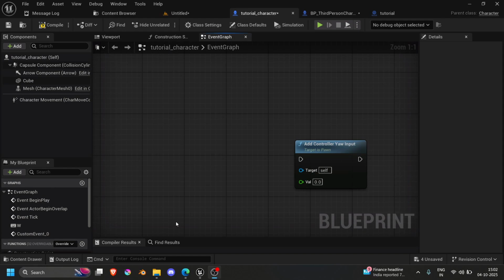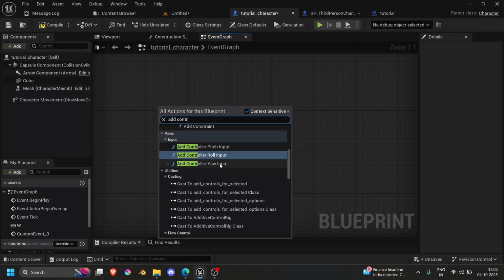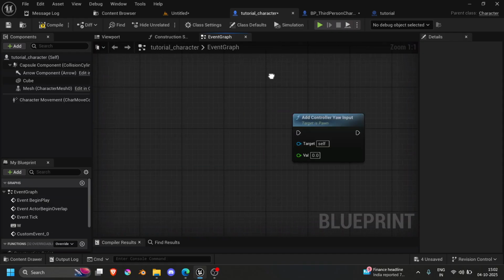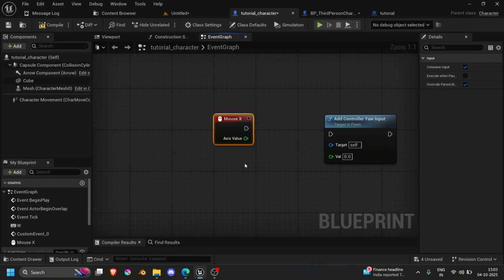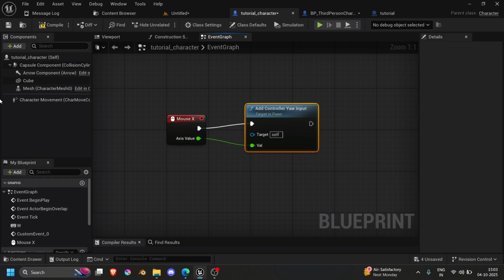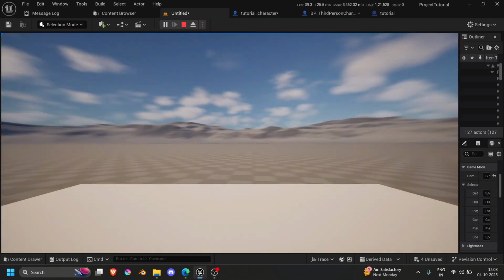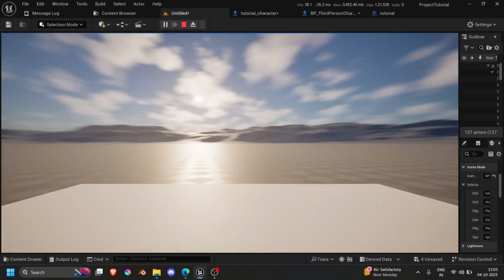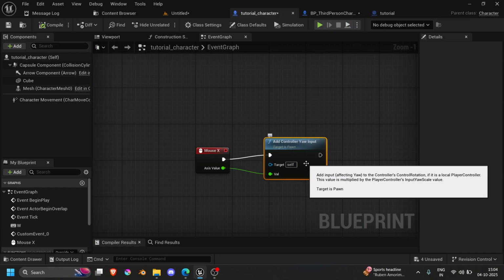Unreal Engine 5 Add Controller Yaw Input Tutorial – Camera Rotation in Blueprints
Learn how to use the Add Controller Yaw Input node in Unreal Engine 5 to rotate your camera and character with mouse or controller input.
This step-by-step tutorial shows you how to set up input mappings, connect them in Blueprints, and achieve smooth, responsive camera control.

🛠️ Covered in this video:

What Add Controller Yaw Input does

Setting up input mappings for mouse/controller

Rotating the camera left/right (yaw)

Applying input to the Character Blueprint

Tips for responsive and fluid rotation